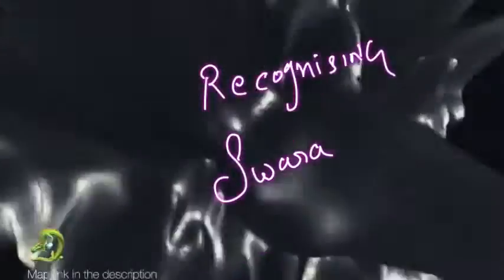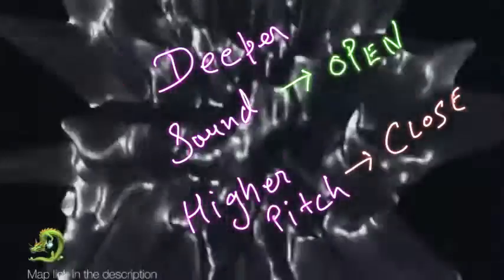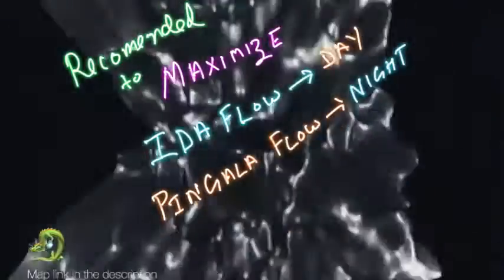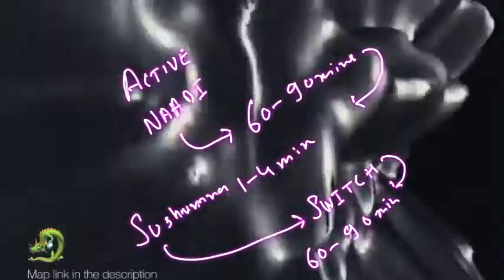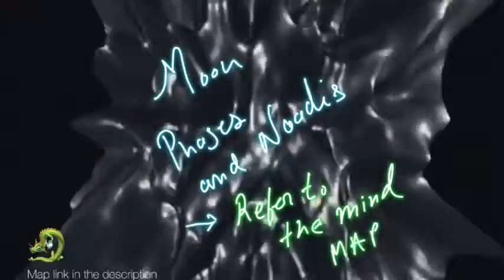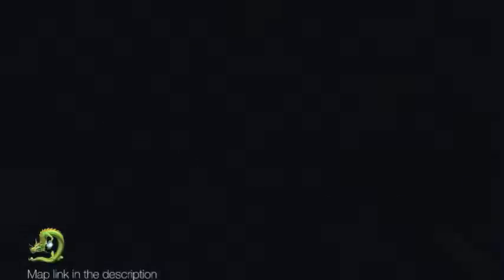Practices in Swara yoga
Please consider supporting the authors and us

Swara Yoga- Sw. Muktibodhananda

Karma + Death + Inner Enginnering (Set of 3 Books)

The Legend of the Goddess: Invoking Sri Suktam

Have a look at our not so boring merchandise

This will encourage us to do more and refine the quality of our work significantly. Thank you.

Also